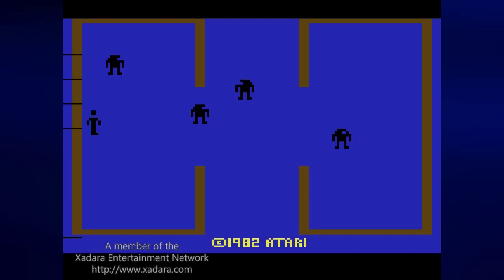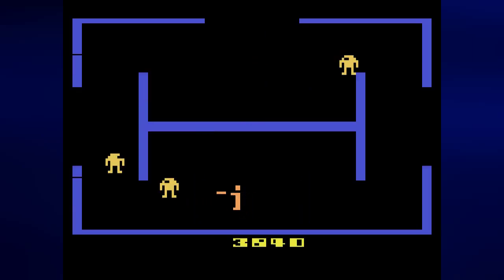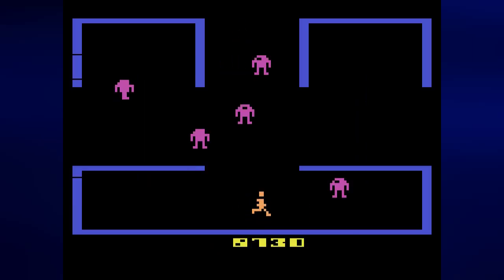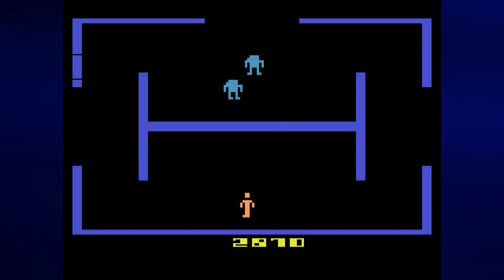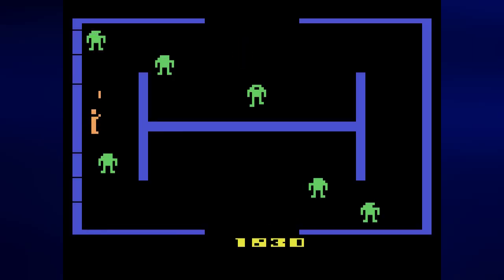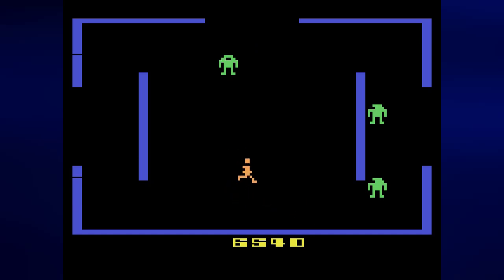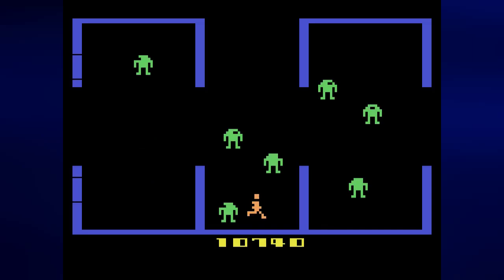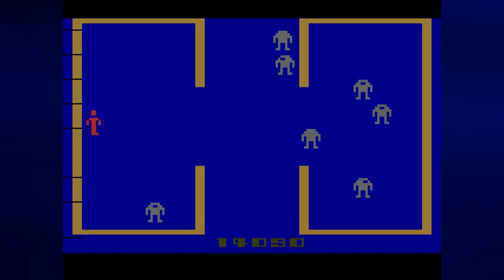Let's Play Berzerk (Atari 2600), Game 5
We're back to playing with the "2,000 point" rule for extra lives, but now Evil Otto is back. At least we can get rid of him temporarily.